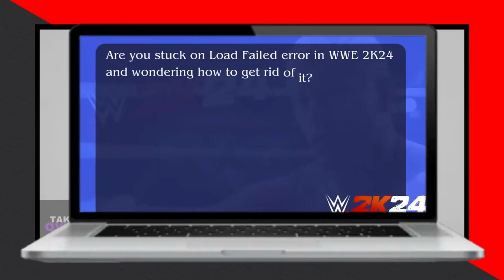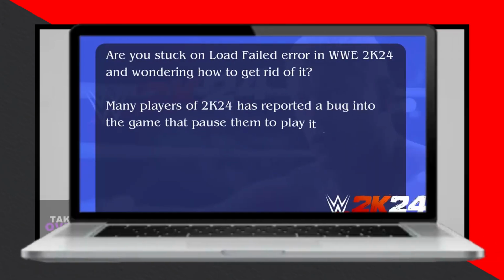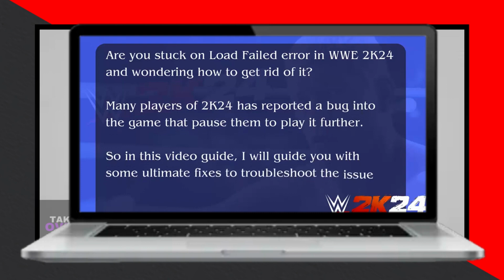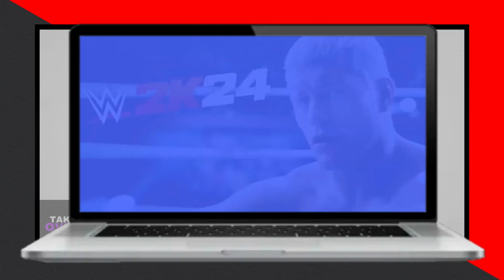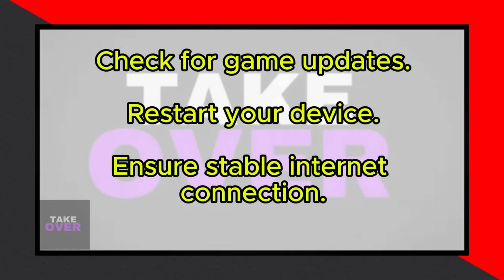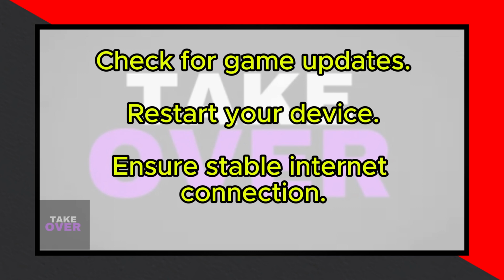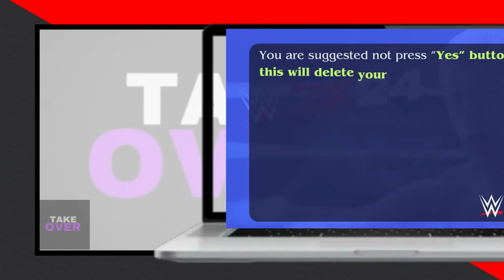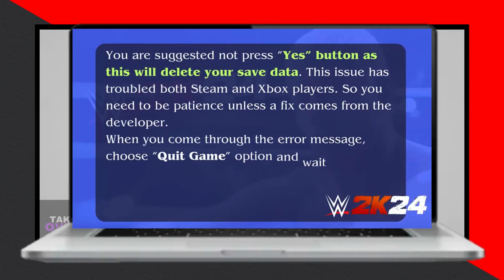Fix WWE 2K24 “Load Failed” Error On PCPS5XBOX 2024 Fixes Explained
In this video guide, learn the best workarounds to troubleshoot “Load Failed” error in WWE 2K24 game on PC/XBOX/PS5.